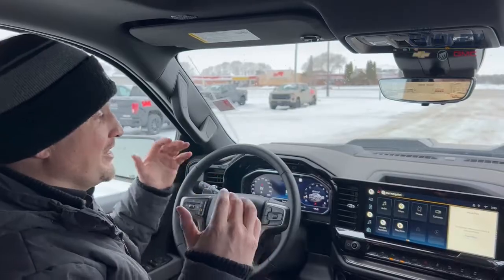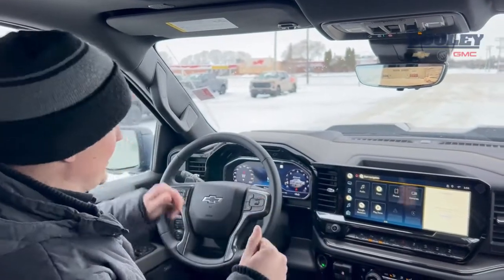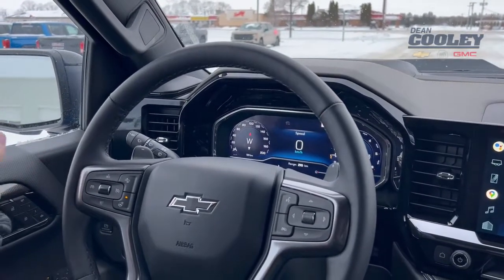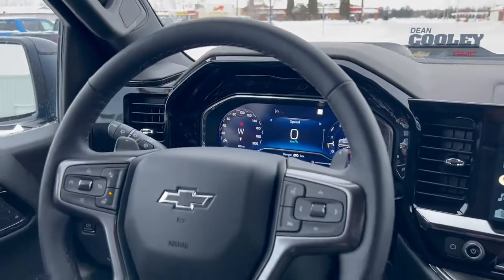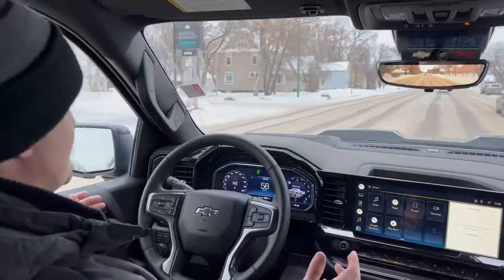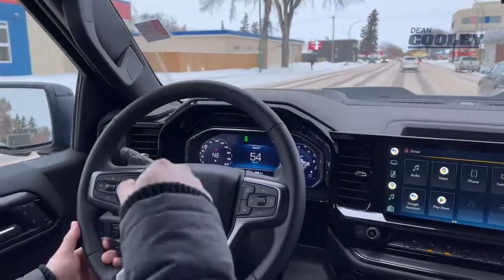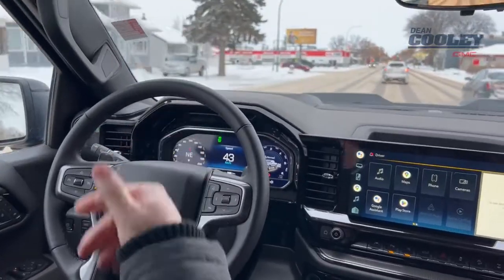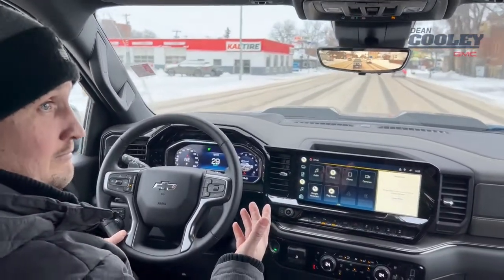How To Use Your Adaptive Cruise Control